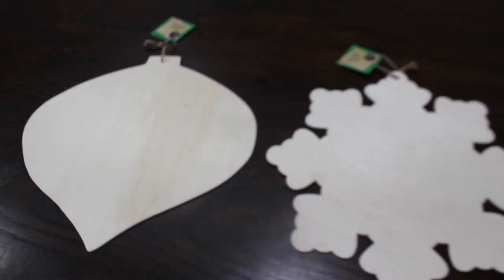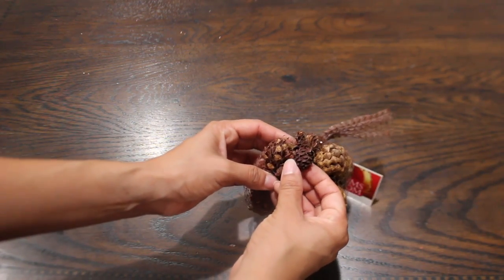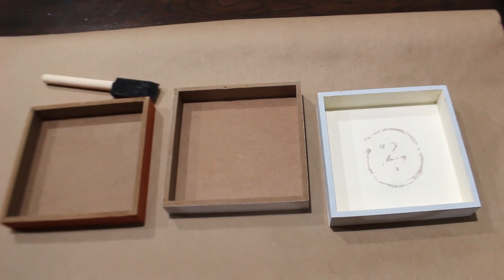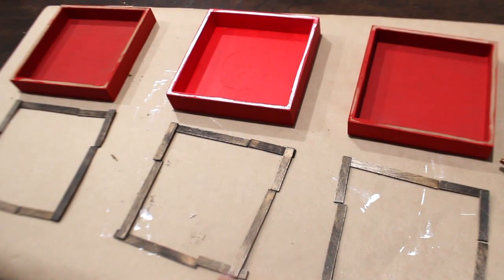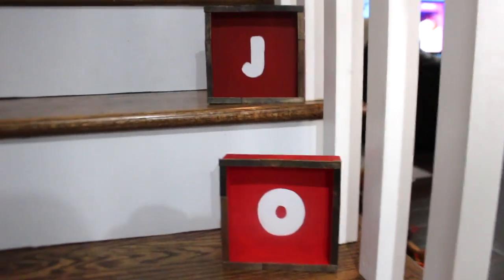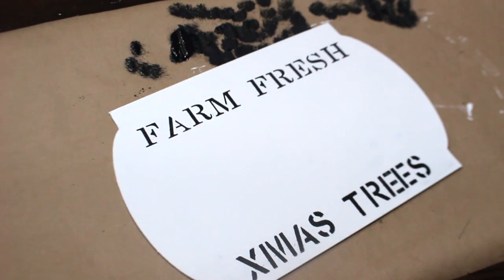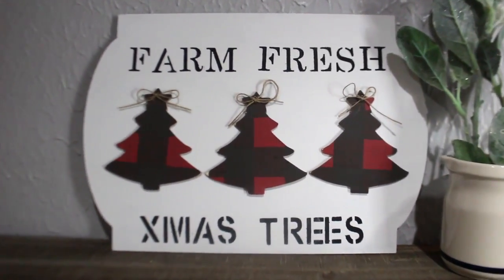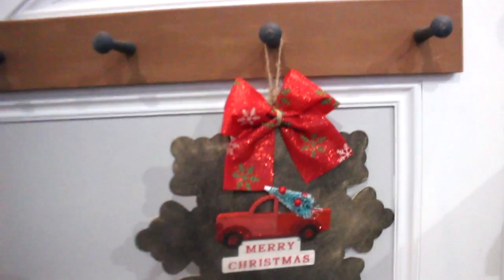DOLLAR TREE DIY CHRISTMAS DECOR | FARMHOUSE DECOR | DOLLAR TREE HAUL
✨INSPIRATIONAL YOUTUBE MERCH FOR HUSTLING WOMEN & MOMMAS!